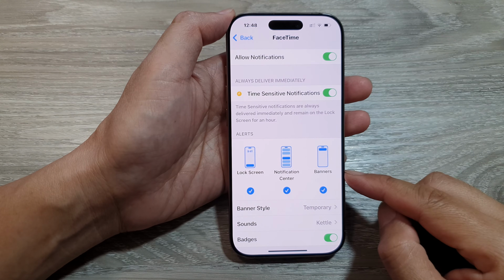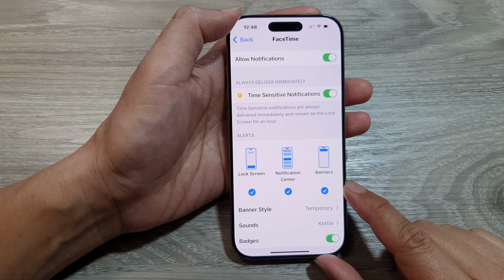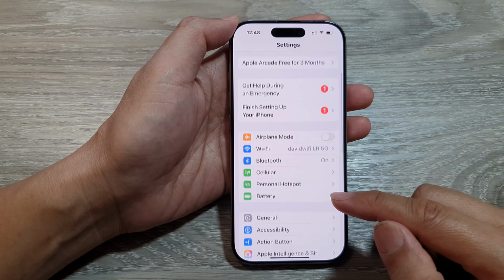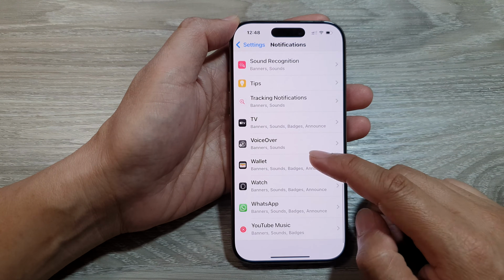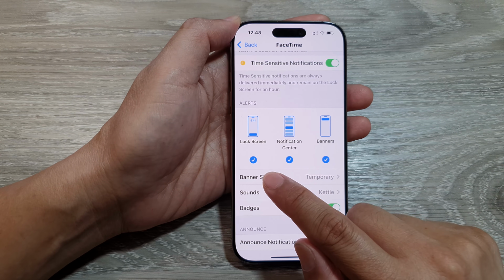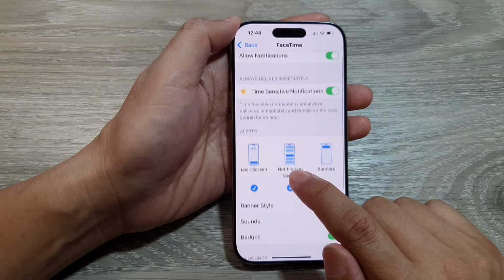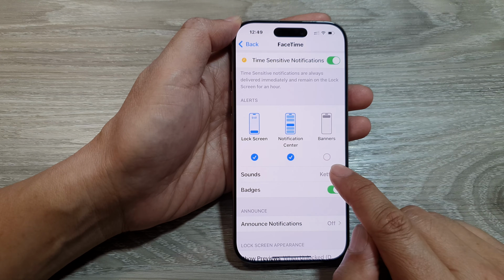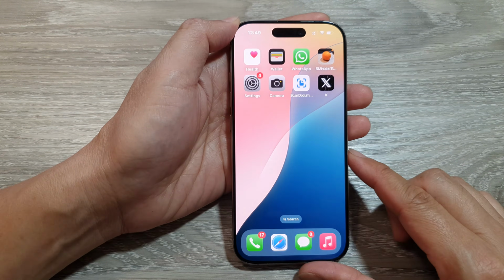🔔iPhone 16's: How to Turn On/Off App Notifications on Lock Screen, Banners & Notification Center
Learn how to easily manage app notifications on your iPhone running iOS 18! This step-by-step guide shows you how to enable or disable notifications for the Lock Screen, Notification Center, and Banner alerts on iPhone models, including iPhone 16, 16 Pro, 16 Pro Max, and 16 Plus.